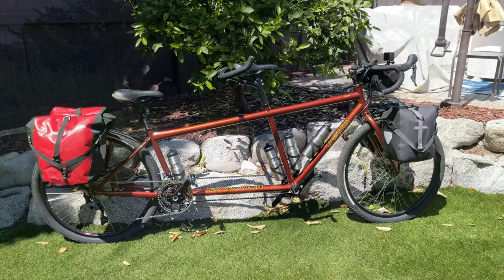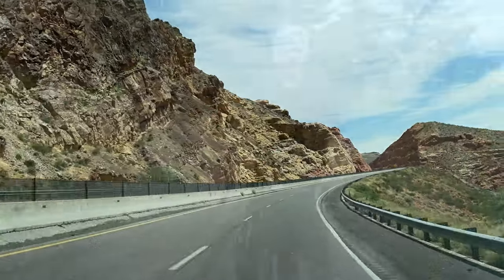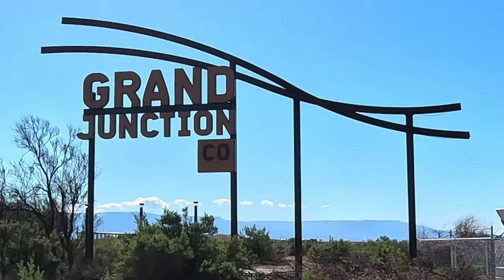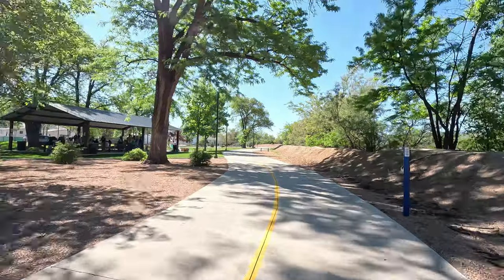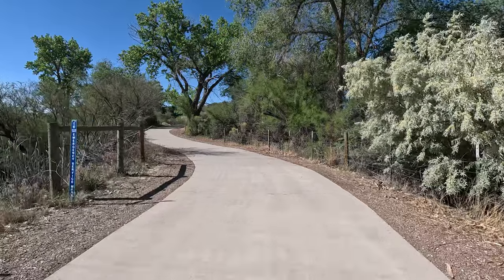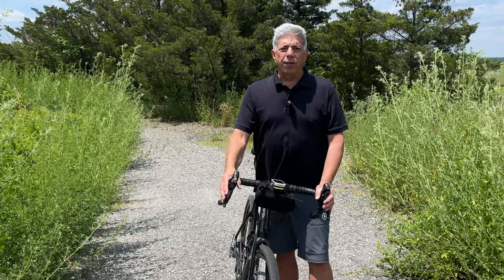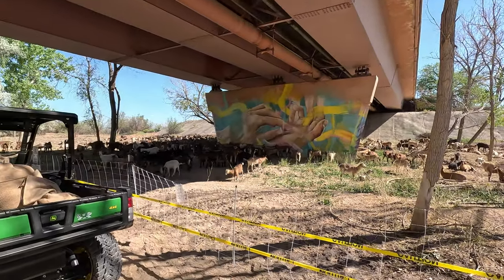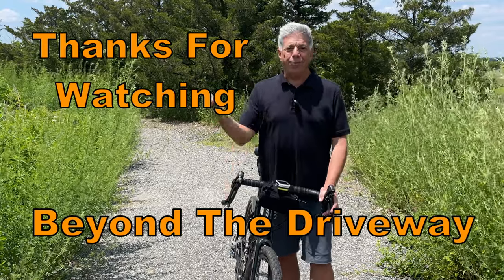Riding The Colorado River Trail - Grand Junction CO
While making our annual cross-country drive to the Jersey Shore, we decide to take a day and do a tandem bike ride on The Colorado River Trail between Grand Junction CO and Fruita CO.  It was a great way to breakup the drive and a beautiful day to be on a bike.  Check it our yourself the next time you're in Grand Junction.